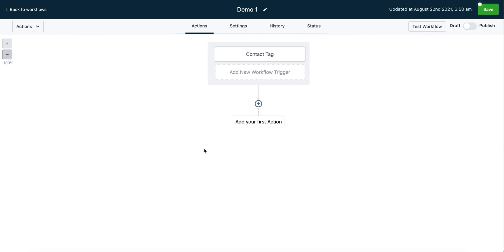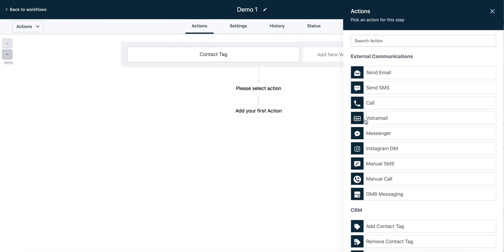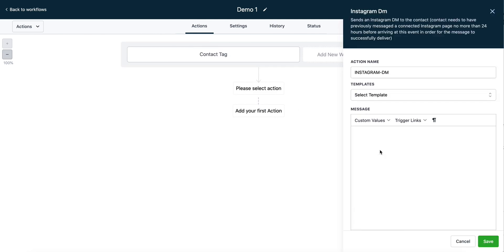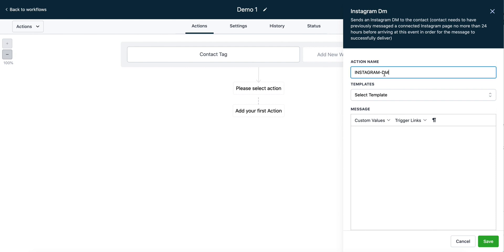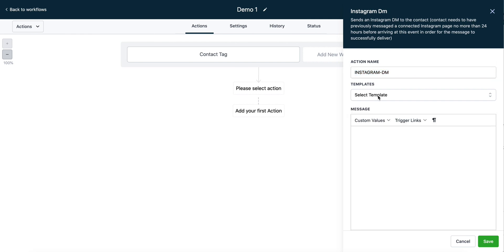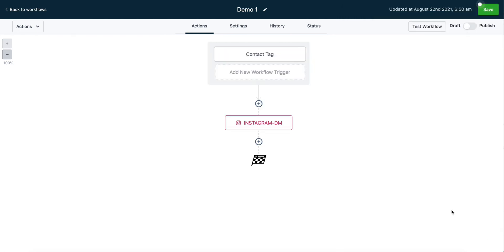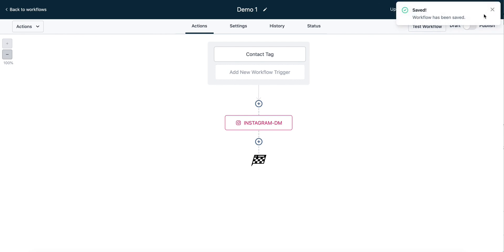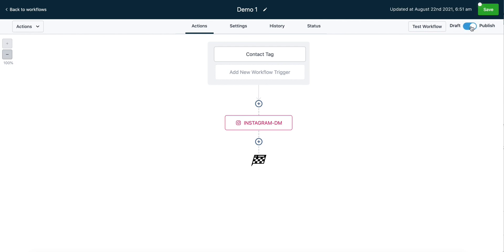Workflows and Instagram DM | HawksNest™